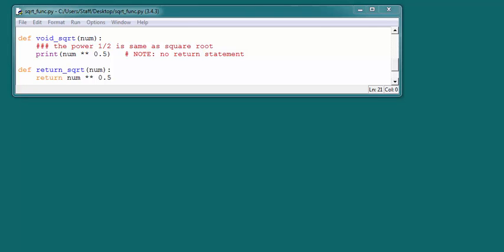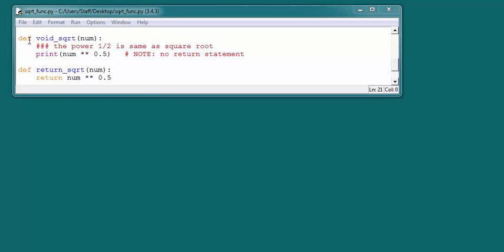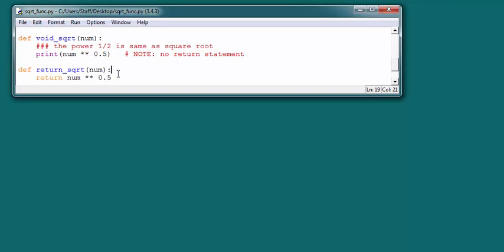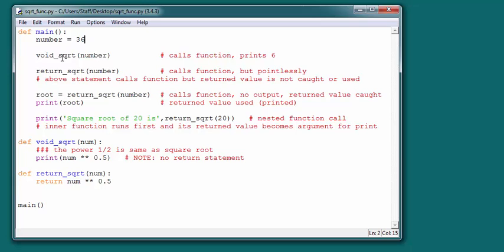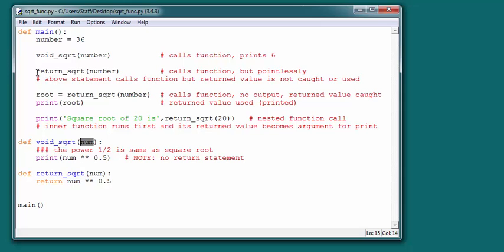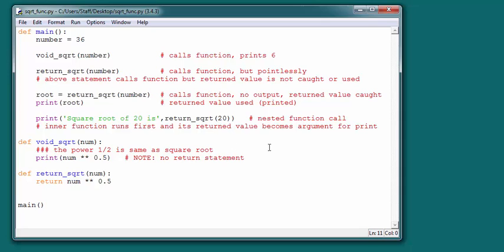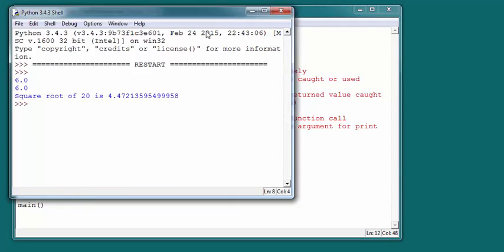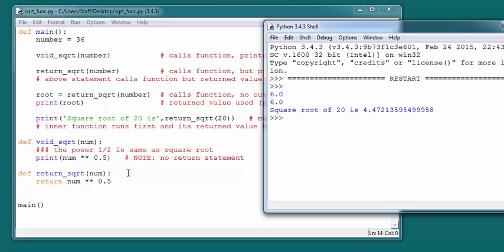function types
Covers the difference between void functions and value-returning functions, parameters and arguments, and how to catch the value returned by a value-returning function.